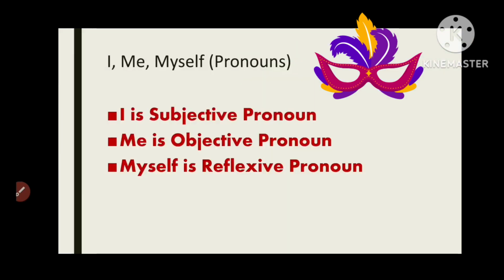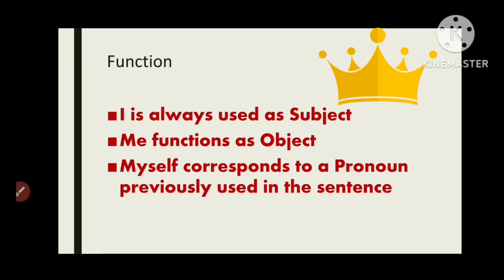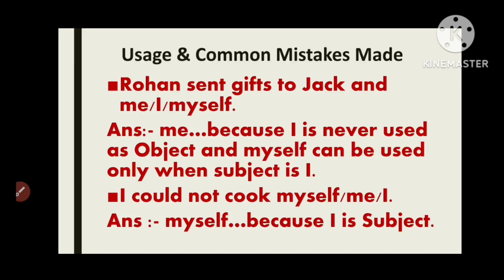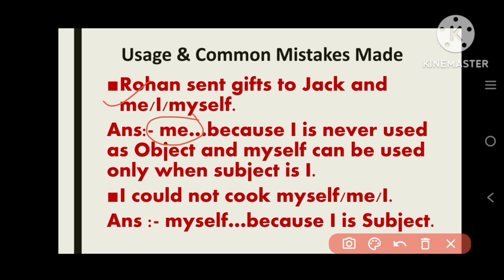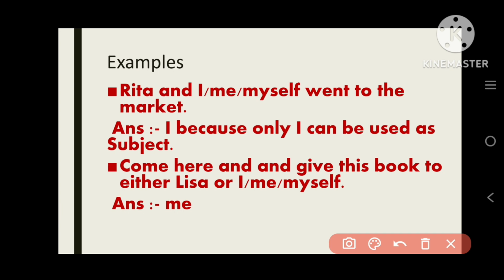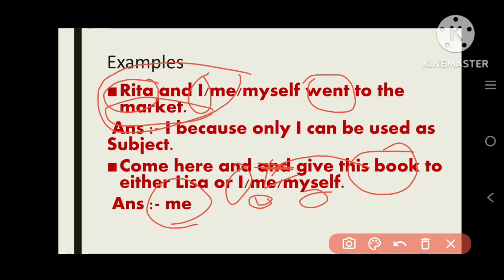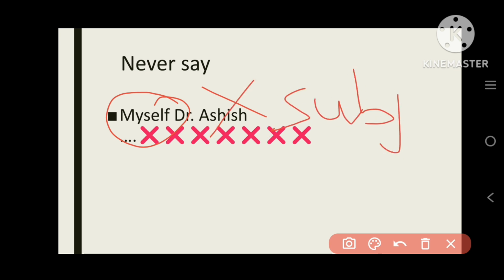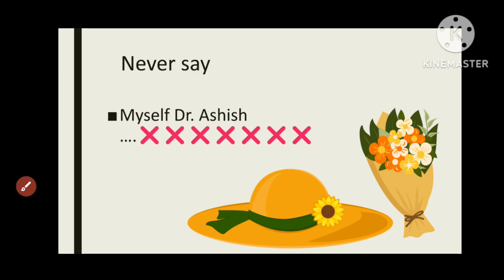I / Me / Myself- Usage //Common mistakes made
Usually people tend to make mistakes while using the Pronouns-I, Me, Myself